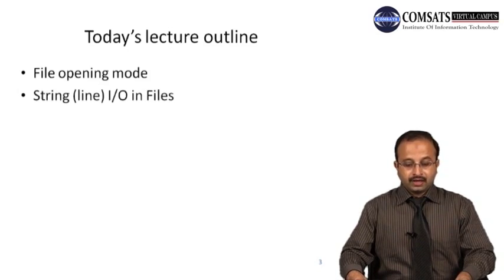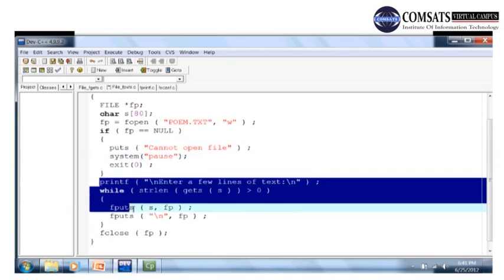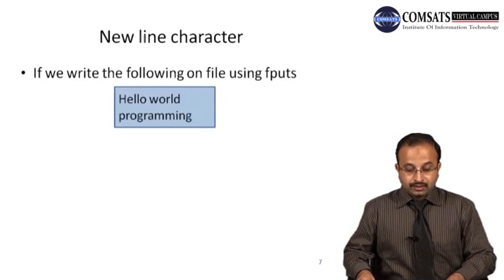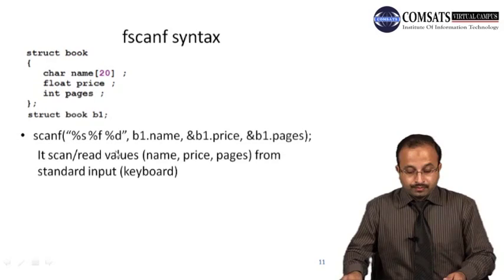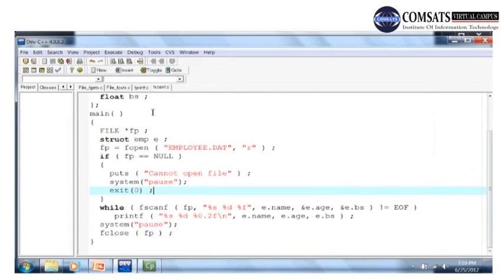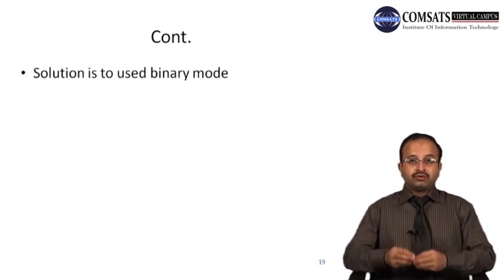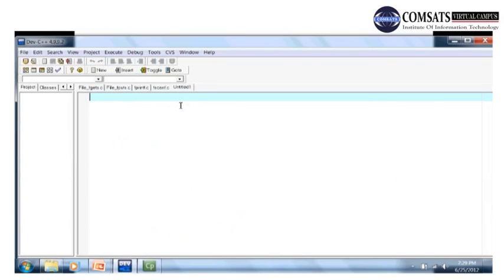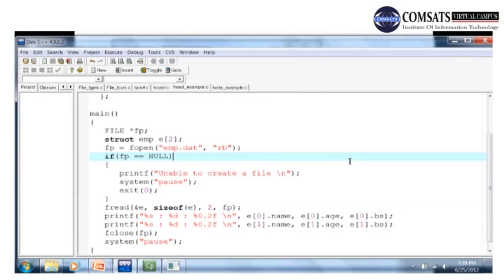Lecture 28: C Language- CSC103 (Urdu / Hindi)